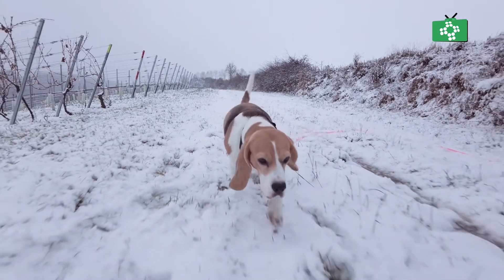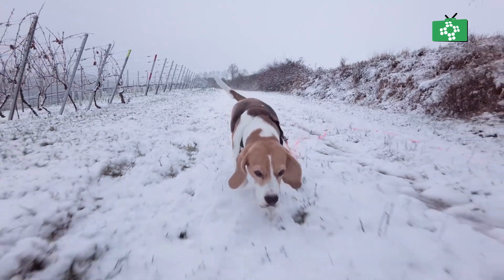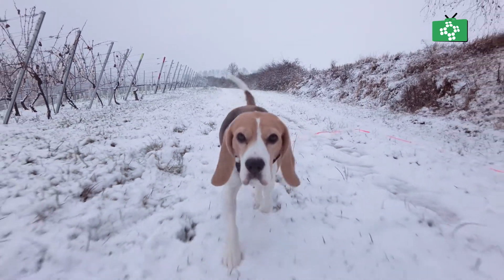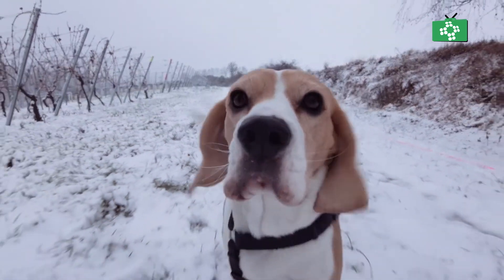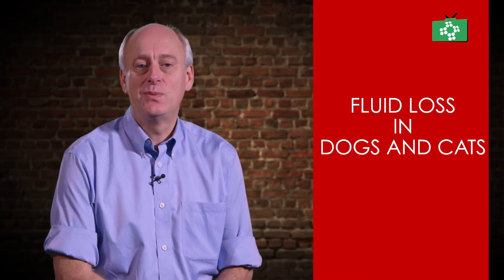Fluid balance in Dogs and Cats, what you need to know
In this video, we discuss the importance of water, which comprises around 60% to 65% of an adult animal's body weight and is crucial for nearly all bodily functions. We explore fluid balance in cats and dogs, focusing on how water absorption and secretion are connected to the concentration of electrolytes, such as sodium and chloride. These electrolytes are essential for maintaining normal physiology, including body pH regulation, muscle and nerve activity, and proper heart and brain function.

Just like humans, healthy animals continuously gain and lose water and electrolytes through everyday activities like urinating, panting, defecating, exercising, and sweating. They usually replenish these fluids by eating and drinking, and their bodies have regulatory mechanisms to minimize the impact of daily variations on their normal functions. However, when fluid loss exceeds intake, dehydration can occur, leading to a drop in blood pressure and compromised functioning of cells, tissues, and organs. In severe cases, dehydration can result in clinical shock, a life-threatening condition that requires immediate attention from a veterinary professional.

Watch this video to learn more about the importance of hydration and electrolyte balance in your pets' health and how to recognize and address dehydration.

Oralade is a product that can manage dehydration and is available direct from us at ProTrainings.